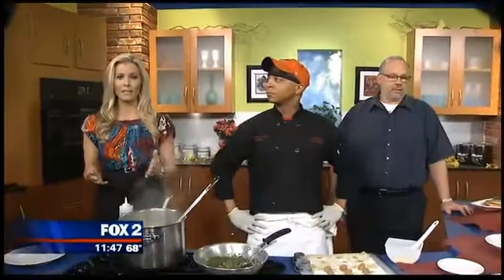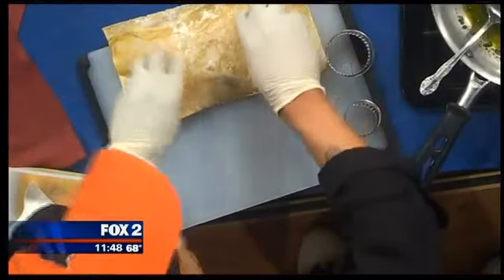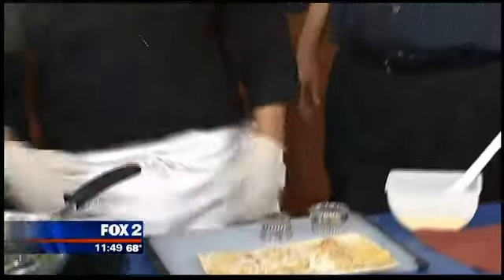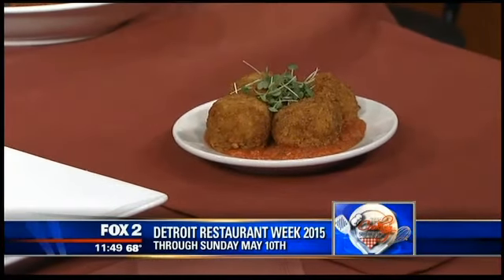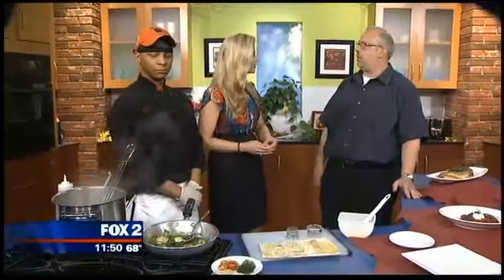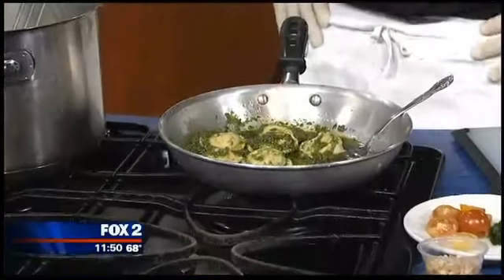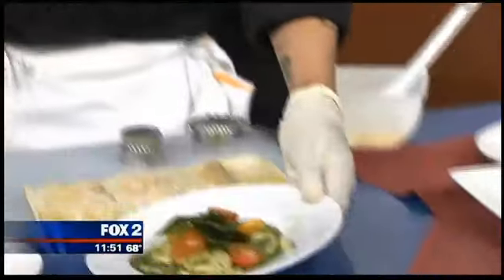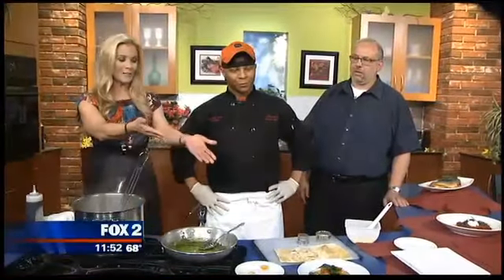Amy Andrews WJBK FOX 2 Detroit May 2015 1